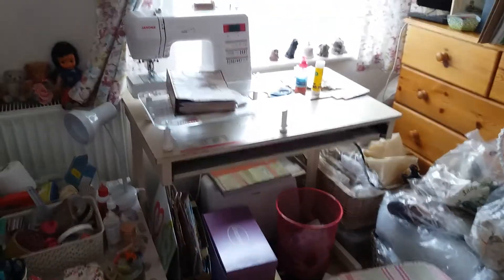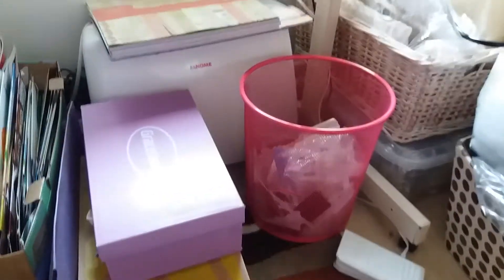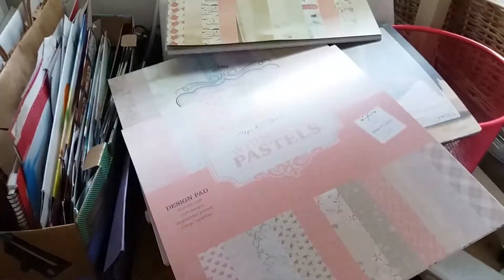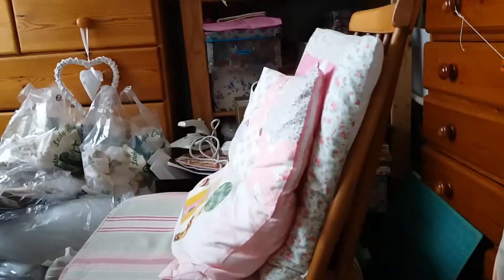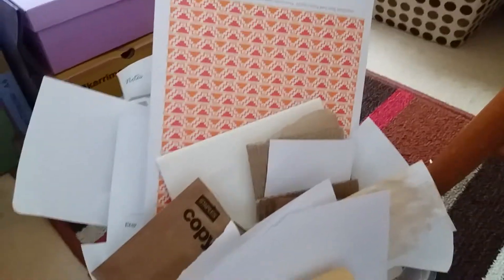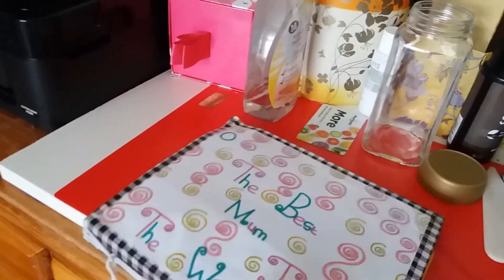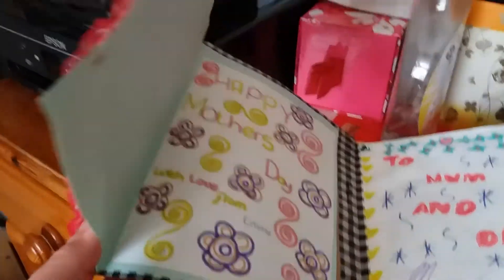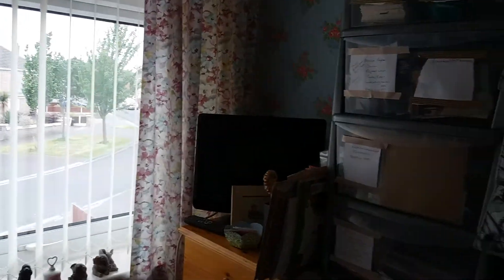Craft room tour Part 2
Sorry for the dodgy camera work ha ha